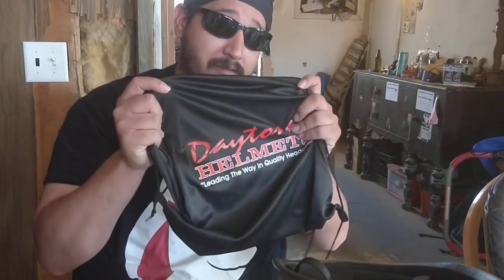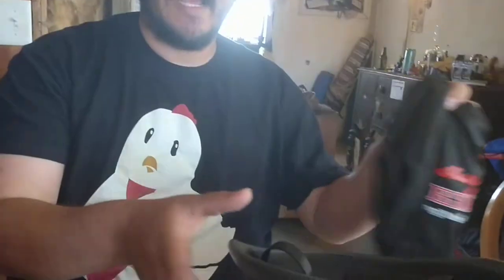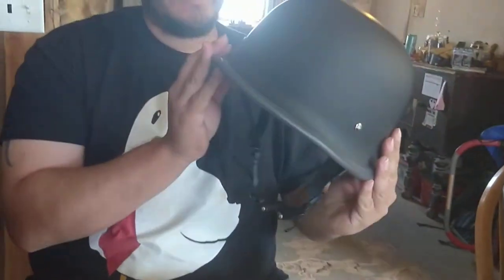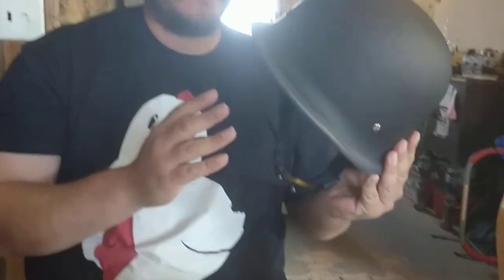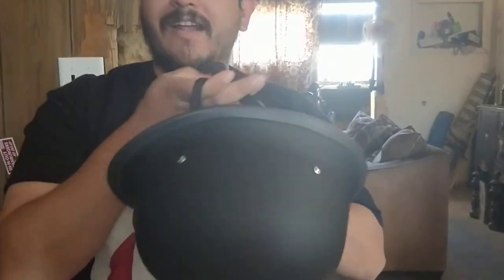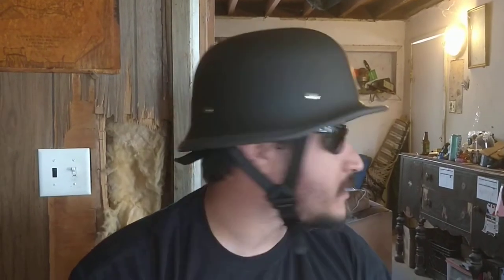Daytona German style helmet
It's oversized to fit the foam.